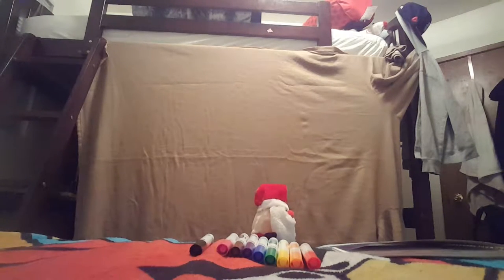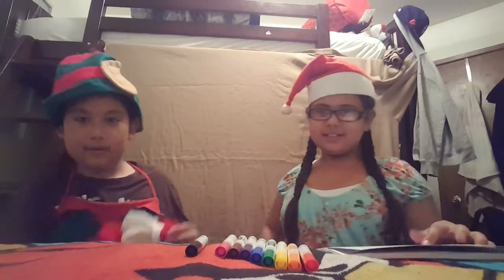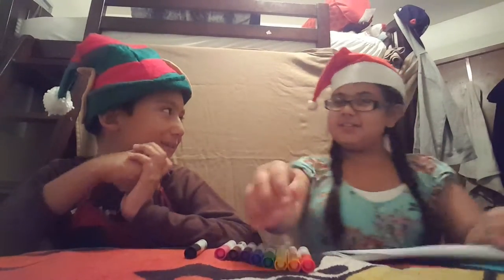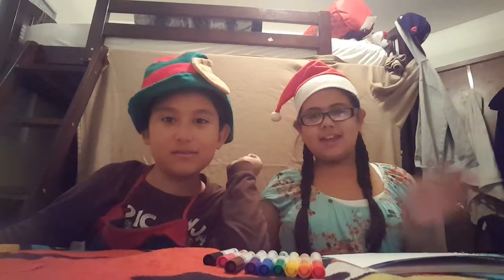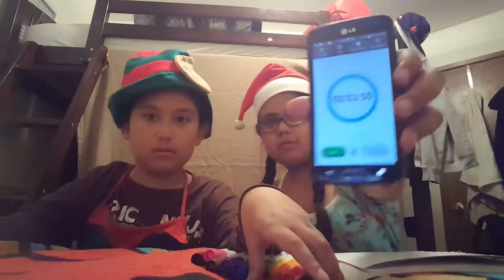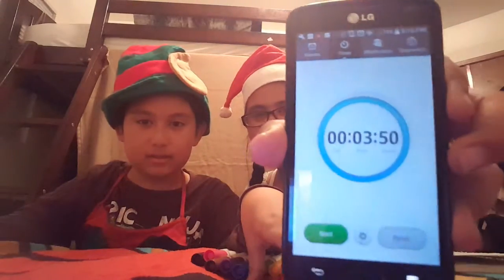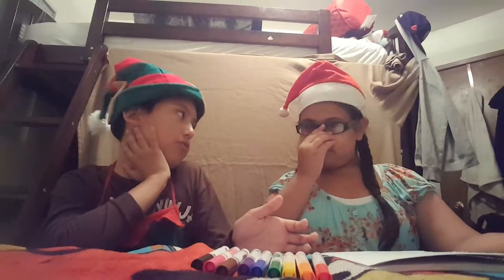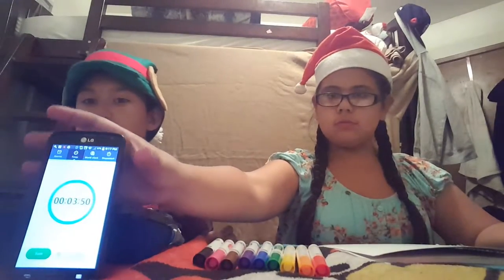Drawing Challenge!!!!|PIG DOING SPLITS? With my cousin April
Today i do the drawing challenge with my cousin April!!! We draw a pig doing the splits!!?